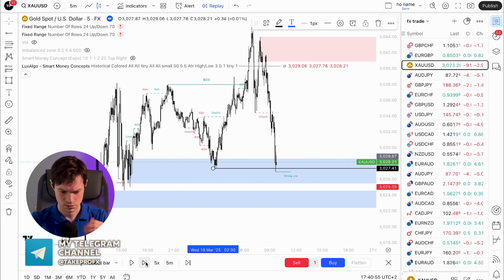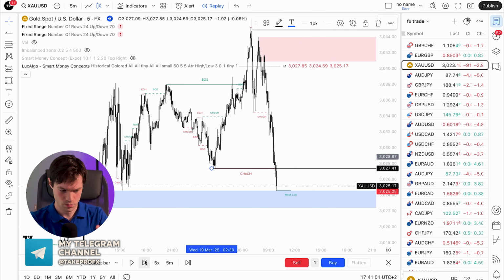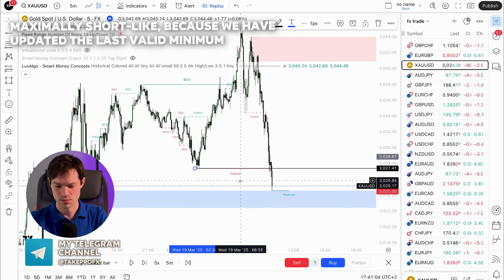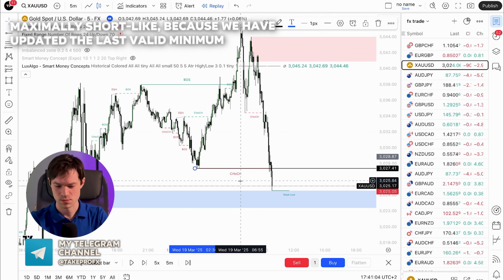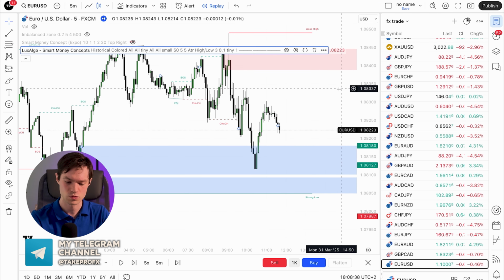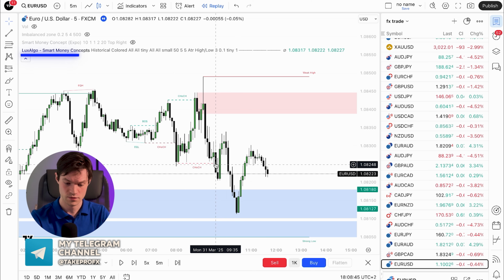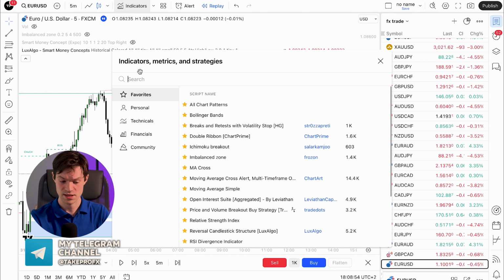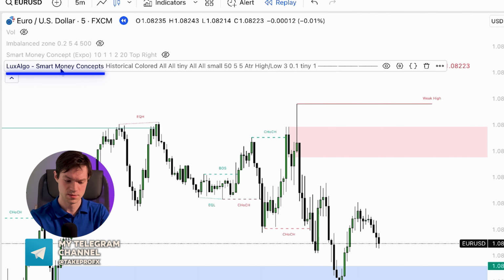90% Get Trapped Here. How to Trade the "Bear Trap"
90% Get Trapped Here. How to Trade the "Bear Trap"
You will never make money if you don't understand the logic of price movement. Most traders scream "Break of Structure!" when they see a low updated, but they are often falling into a Bear Trap. In this video, I explain the difference between a Valid Pullback and a fake one using Smart Money Concepts (SMC). Watch me trade against the crowd on Gold and make $3,750 by identifying the real liquidity grab.

⏱️ Timestamps:
00:00 – The Secret to Understanding Price Logic
00:27 – Market Structure 101: Valid vs Invalid Lows
01:29 – The "Fake BOS" Trap (Why you lose money)
02:58 – Real Trade #1: Gold (XAUUSD) Analysis
04:22 – What is IDM (Inducement)? Trading the Bear Trap
06:16 – Result: +$3,750 Profit on Long Position
07:23 – Real Trade #2: EUR/USD Short Strategy
08:54 – Using LuxAlgo SMC Indicator for Entry
10:17 – Final Result: +$2,500 Profit (1:3 Risk/Reward)

🔑 Key Lessons:

A low is only valid if it caused a Break of Structure (BOS).
Banks use "Inducement" (IDM) to trap retail traders.
Trading against the crowd (Contrarian) pays off if you know the logic.